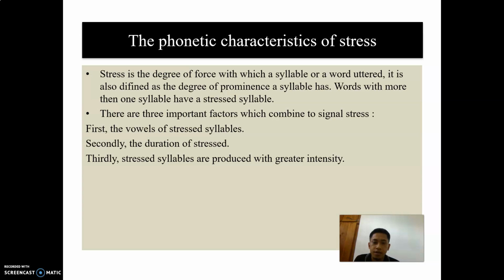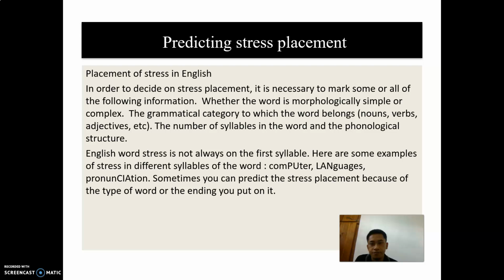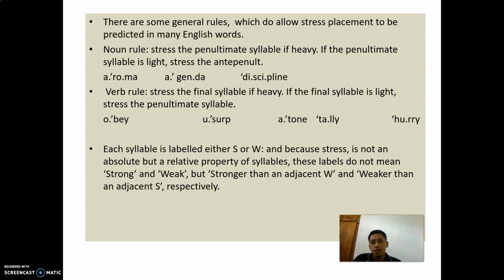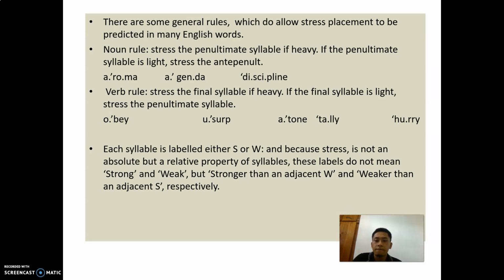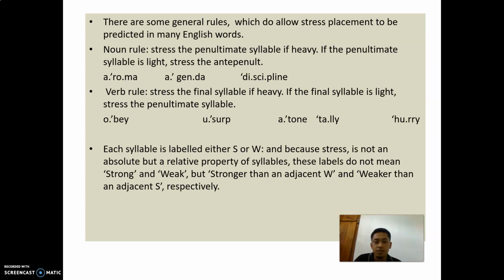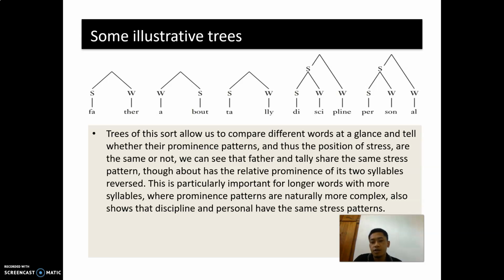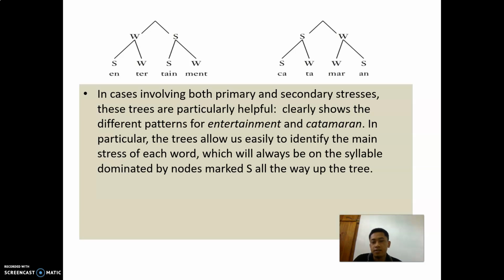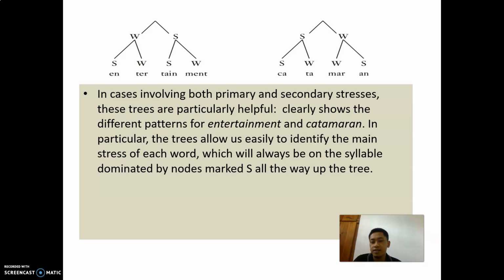The word and above (Stress)